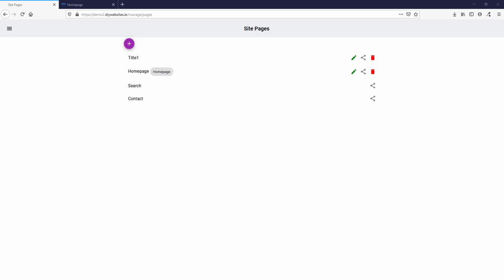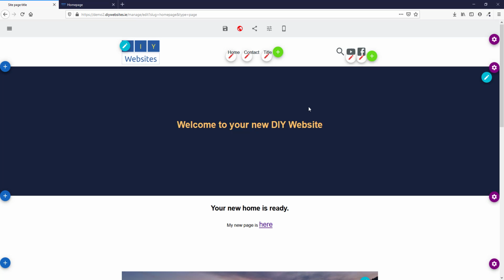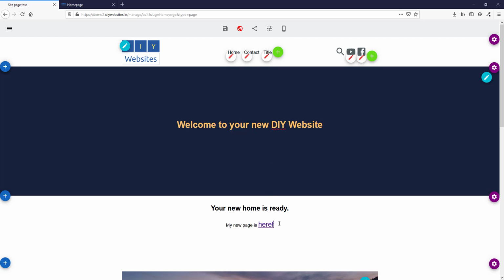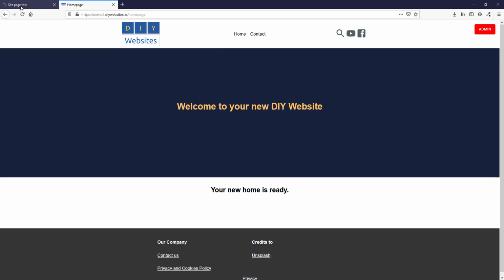DIY Websites page - difference between Save as Draft and Publish